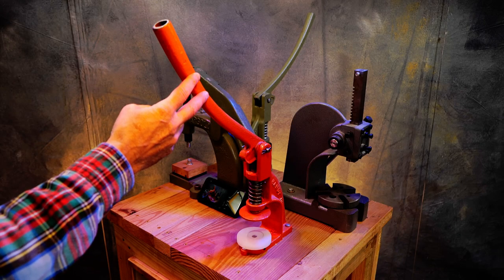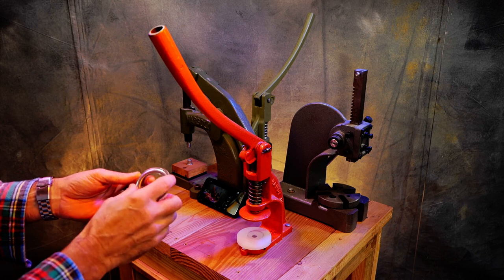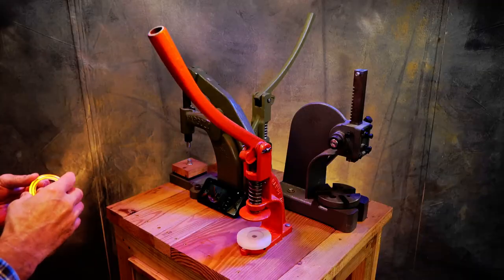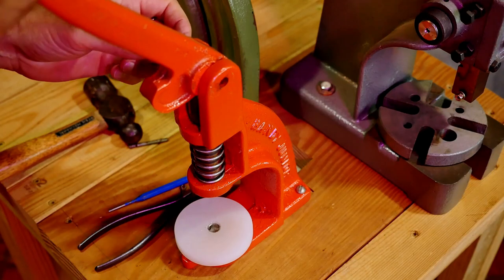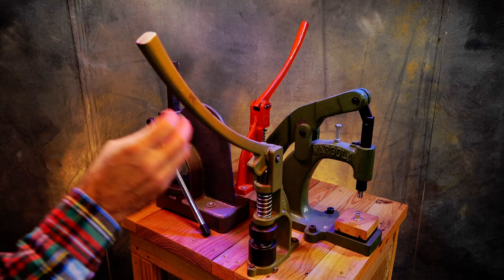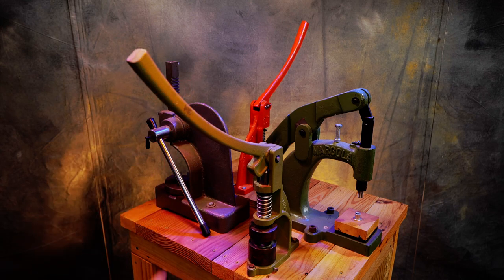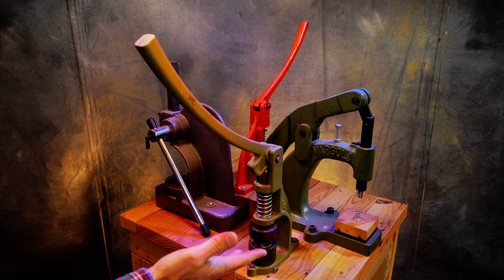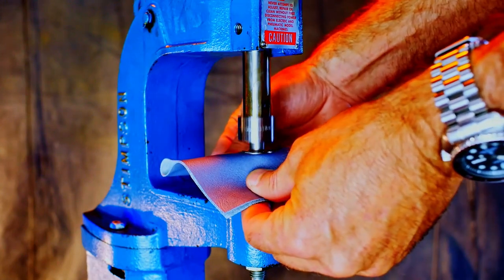Handy Junior #1 Machine Stem Swap with CS Osborne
I found that I could swap out my plunger / stem / pin with the CS Osborne. That way I can use CS Osborne dies with my Handy Junior #1 Machine.

I found several online dealers that sell the ...
CS Osborne W-1 Machine Pin
part #  W-1P

If you want to get a plunger from the Handy Junior No.1 Machine you may have to find a distributor and call in you order for the ...
Handy Junior No.1 Machine Plunger
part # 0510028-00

Here is a collection of links of the Items I use and/or recommend for you :

You can support the channel by giving thumbs up for videos that you enjoy, subscribing to the channel, making purchases through the included affiliate links and becoming a Patron of the channel.